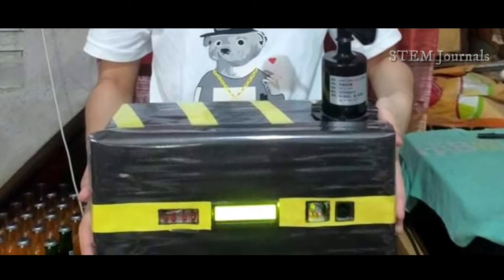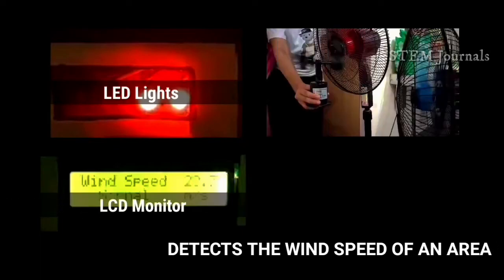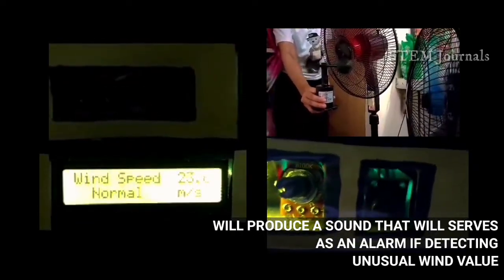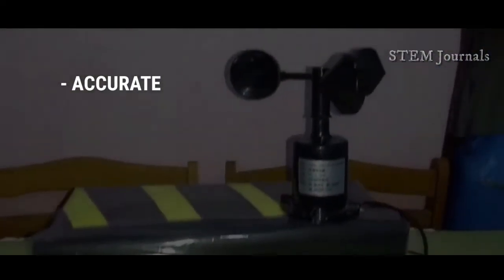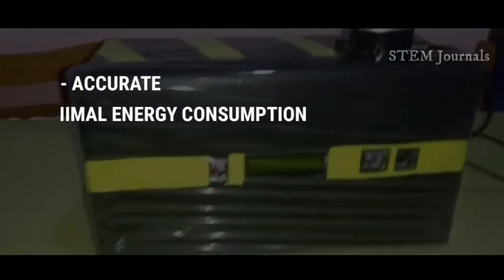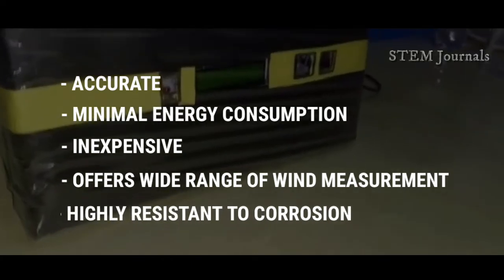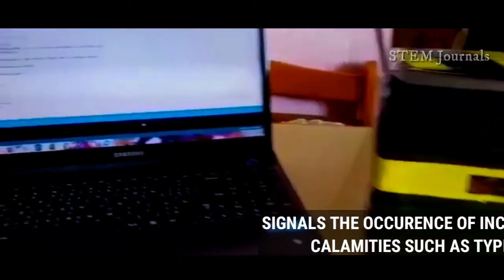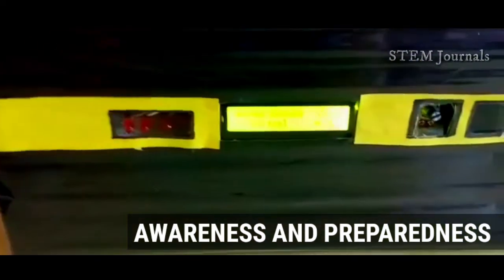Typhometer: Typhoon Warning & Monitoring using Anemometer System w/ Arduino - STEM Research Project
Research Title :
The Development And Evaluation of Anemometer System With The Use of Arduino Technology To Measure The Wind Speed In Preparing For Tropical Storm
Researchers :
Pasicolan, Heather Camry D.
Bermundo, Gwen S.
Ferrer, Rosemarie L.
Ibañez, Johanna Louren M.
Ibarbia, Jessica D.
Manlupig, Mylene Grace B.
Narido, Maureen Joyce
Ruiz, Quennie S.
Teodocio, Franxine Louise B.